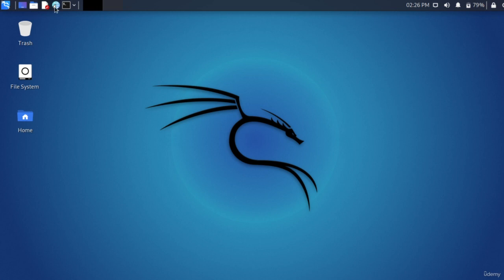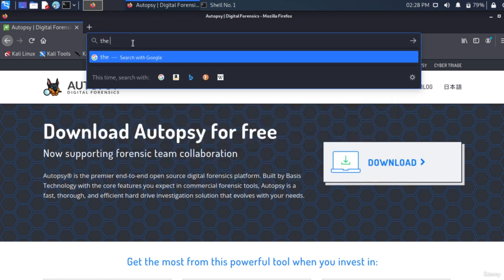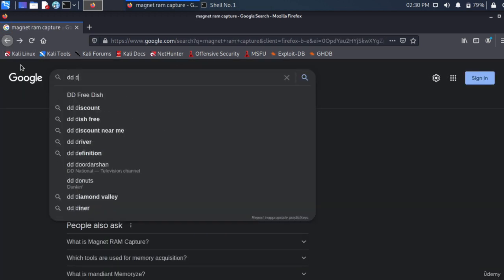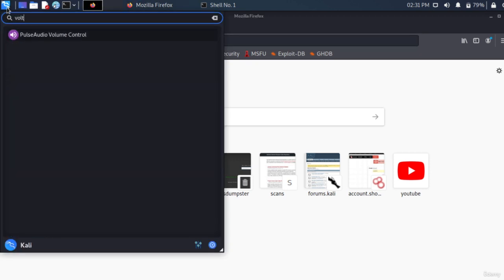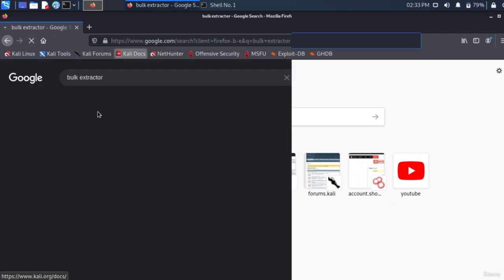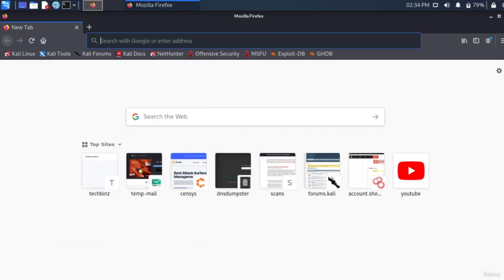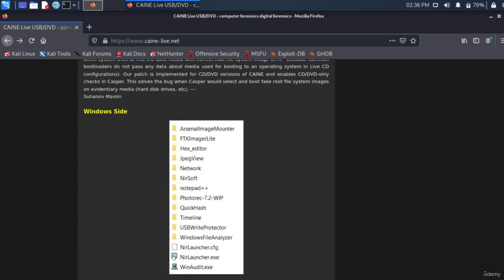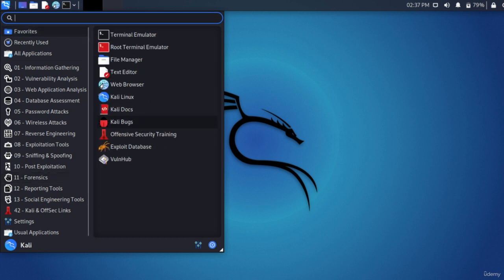1 Digital Forensics Tools and OS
Поддержите меня подпиской и лайком, и я буду больше делать видео по анти-форензике и форензике!